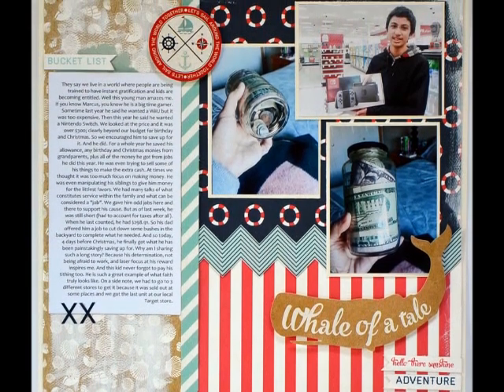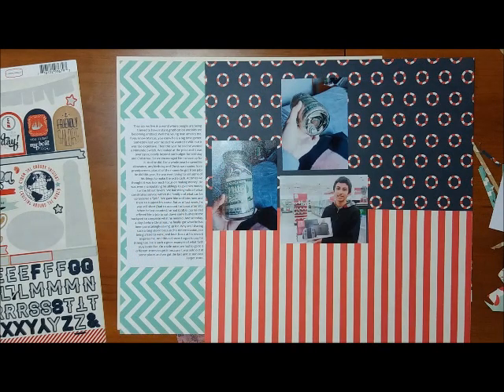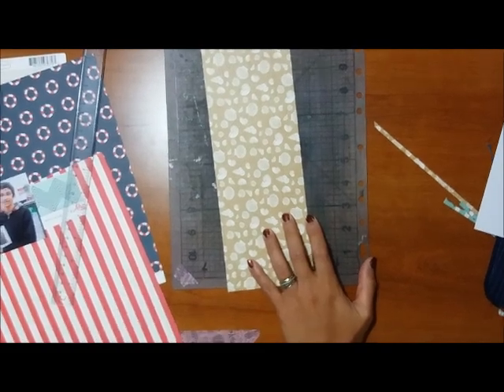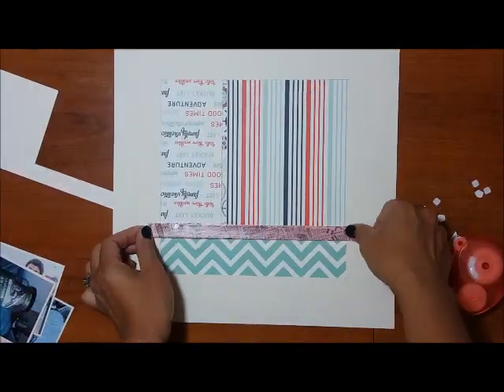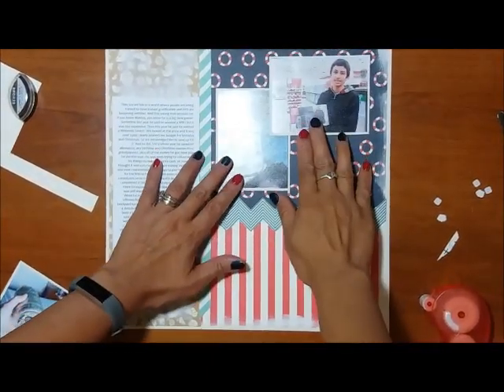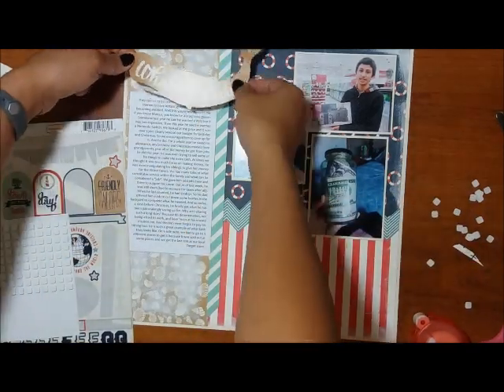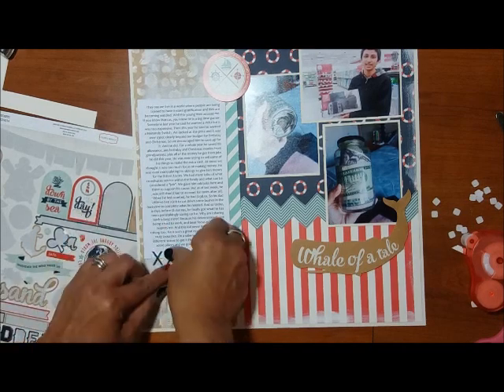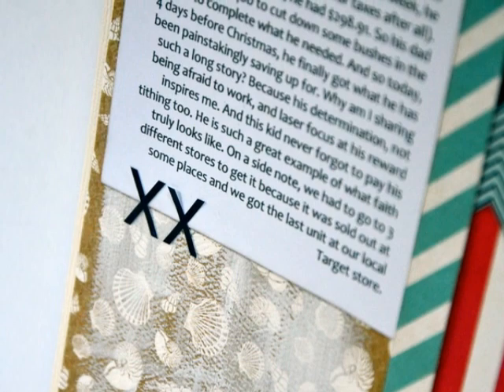"Use Up a Collection" Mini Series Video #3